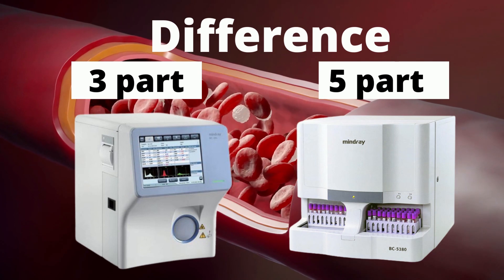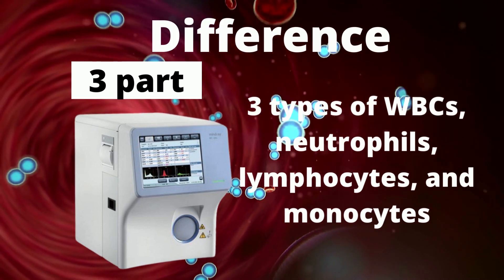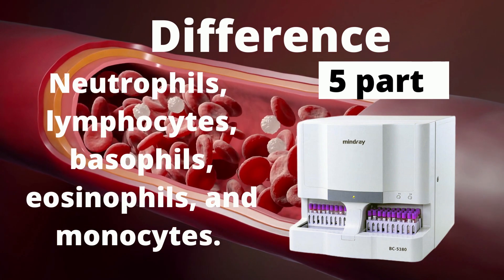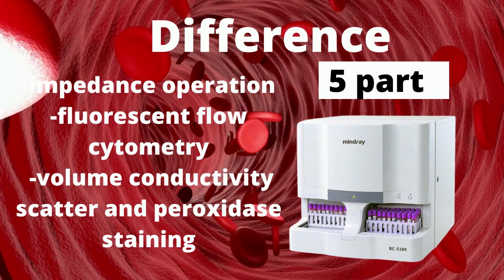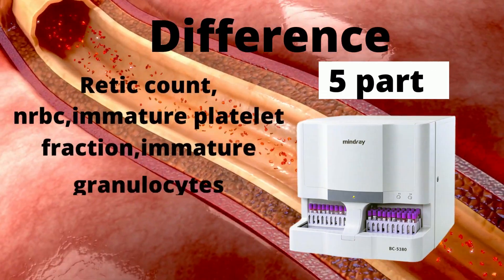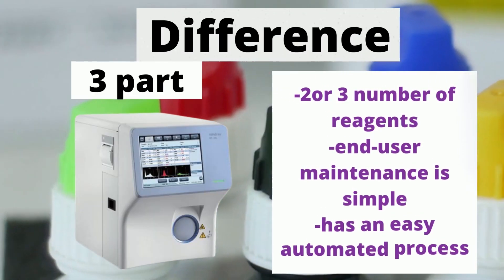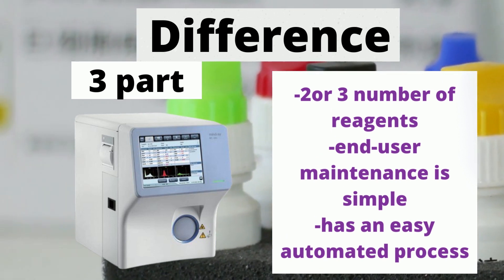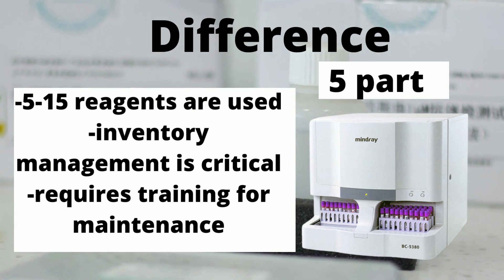Difference between 3 part & 5 part Hematology Analyzer (Clear Explanation)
Haematology analyzers are also called cell counters as they are used to make a complete blood count including red blood cell , white blood cell, haemoglobin, and platelet counts, as well as hematocrit levels and many other parameters.  The most common discussion regarding cell counters is around 3 part differential cell counters and 5-part differential cell counters.

3 part analyser has an impedance-based operation. The principle of 5 part analyzer is also based on impedance operation. And also, it has fluorescent flow cytometry, volume conductivity scatters and peroxidase staining.